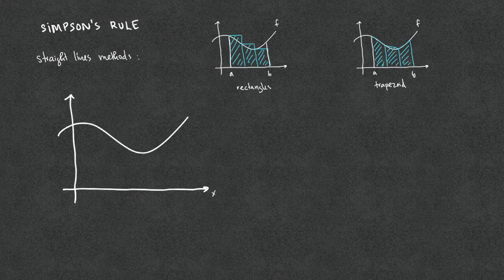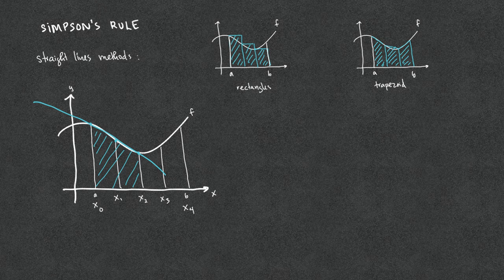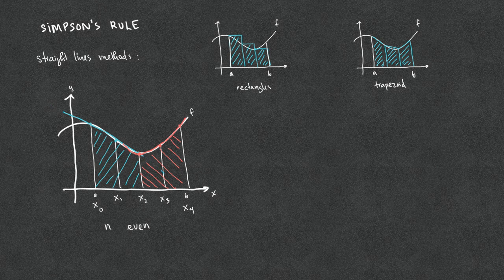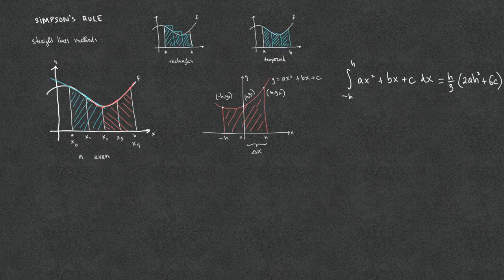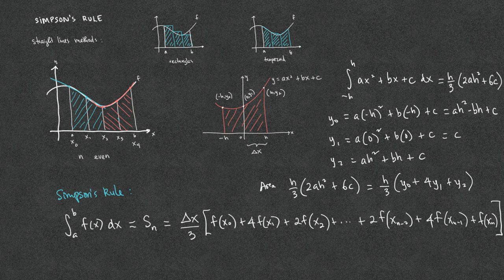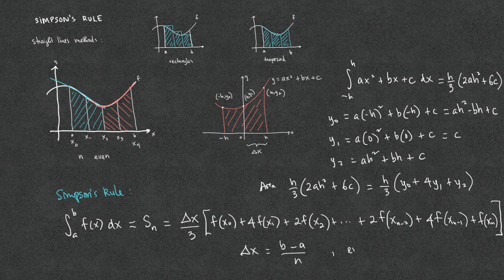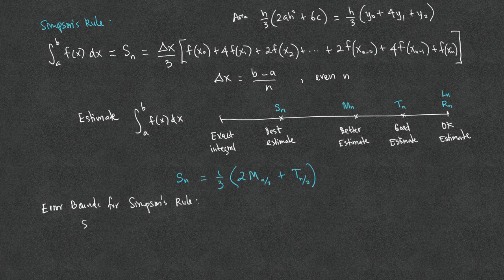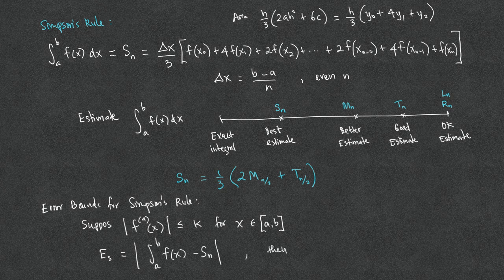Calc2s0707d Simpson Rule Intro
Simpson Rule Intro